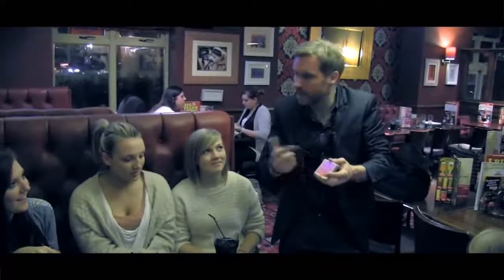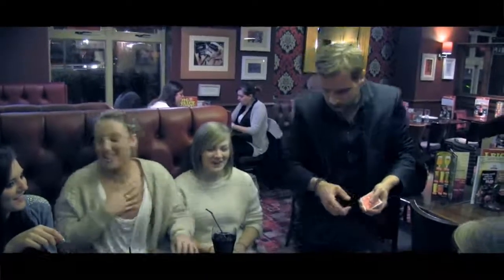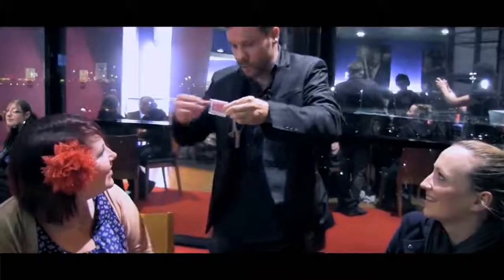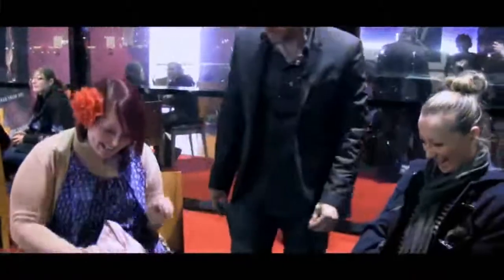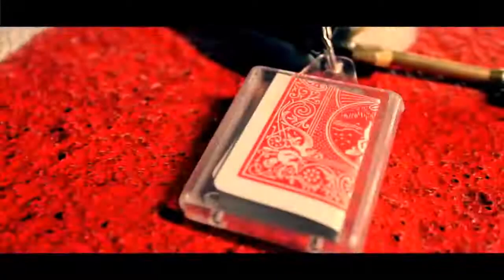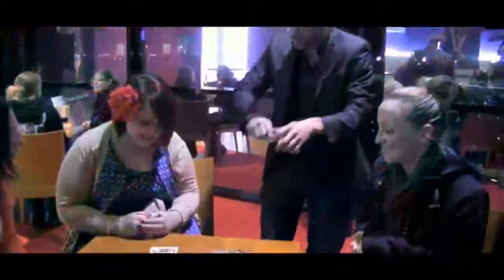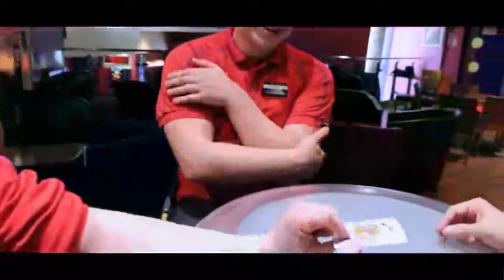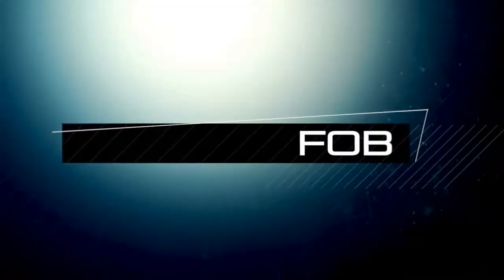FOB de David Penn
Retrouvez à l'intérieur de ce porte-clés, visible depuis le début du tour par le public, une carte choisie et signée par un spectateur.